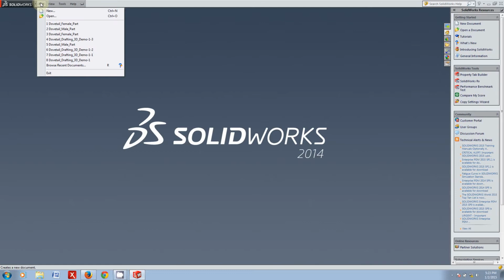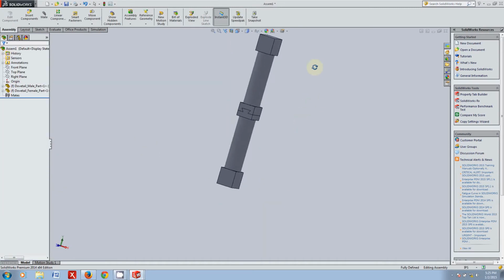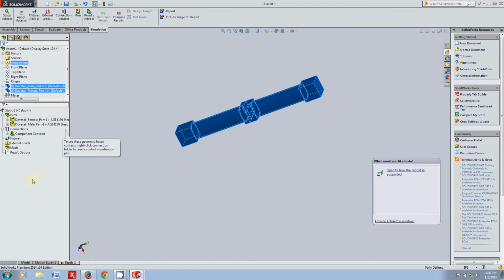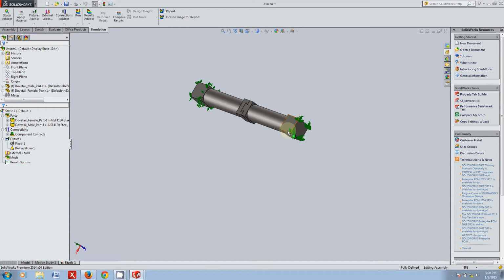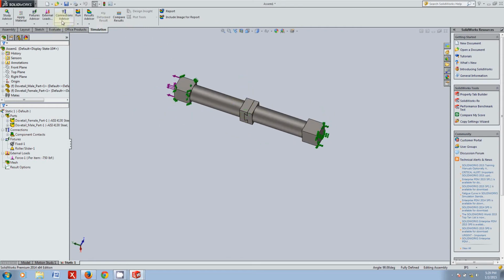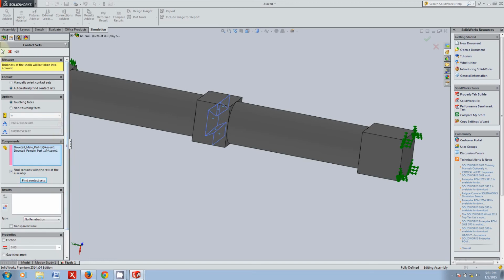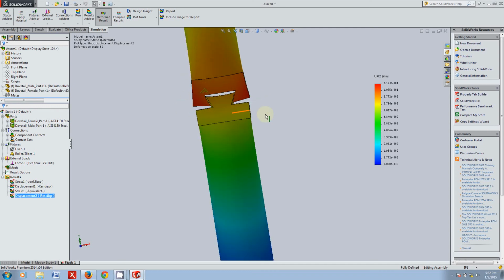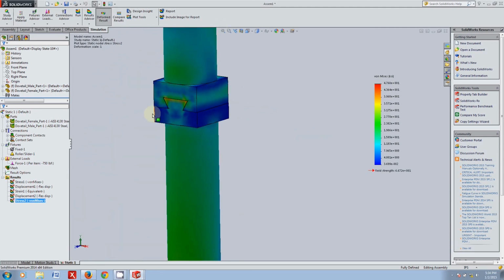NSSBC Design Tutorial 18: Using SolidWorks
Tutorial 18 demonstrates how to use SolidWorks to evaluate the performance of dovetail connection designs.